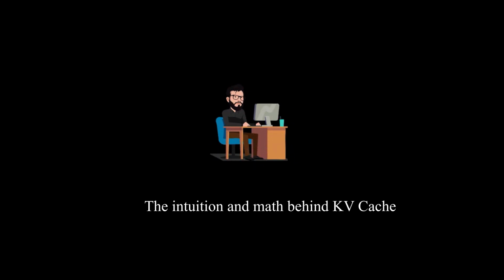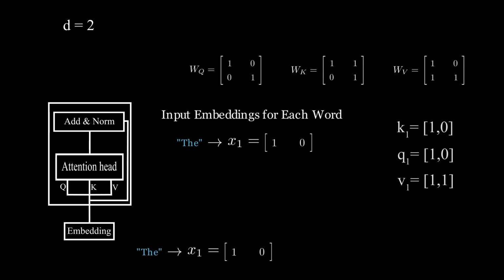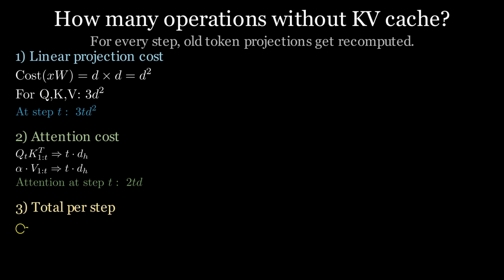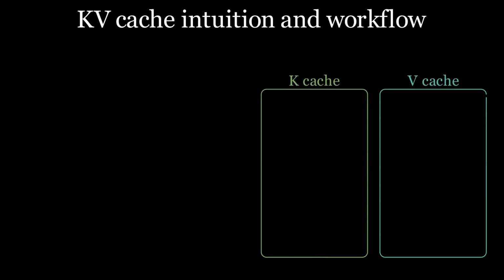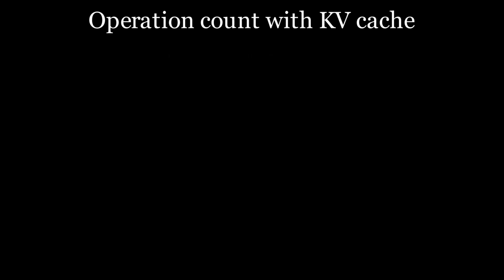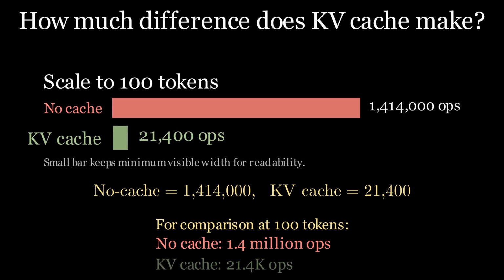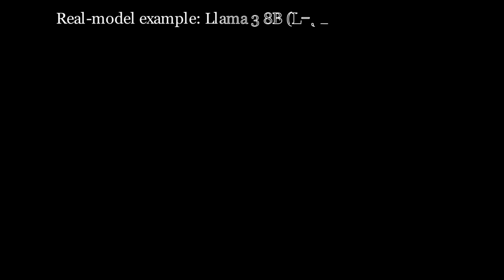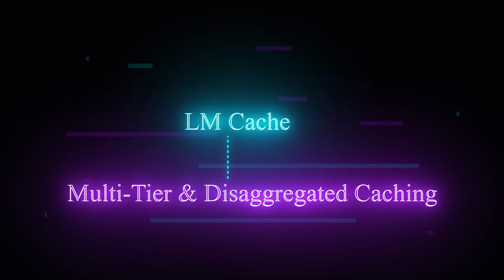How KV Cache Speeds Up LLMs and Caused Memory Shortage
KV Cache (Key-Value Cache) — how LLMs trade memory for speed, and why caching transforms inference cost and memory usage. In this math-heavy deep dive I break down attention step-by-step, show a worked example, derive ops vs. memory equations, and compare cached vs non-cached inference with graphs. Perfect for ML engineers and anyone building/serving LLMs.